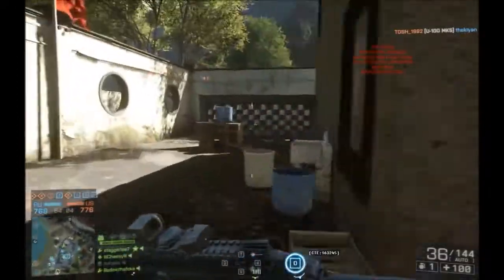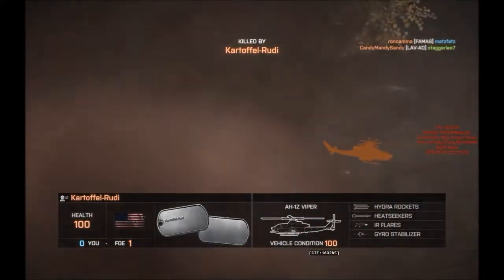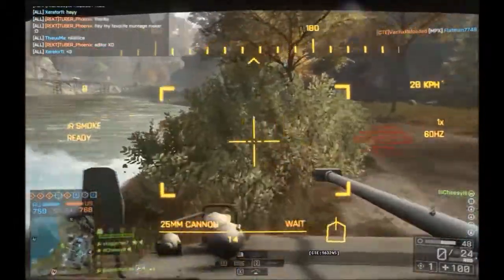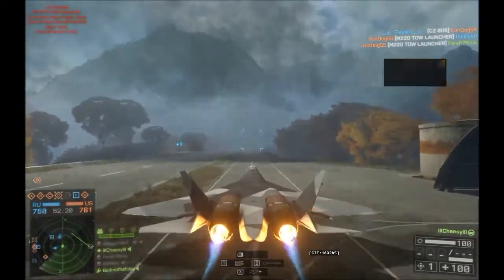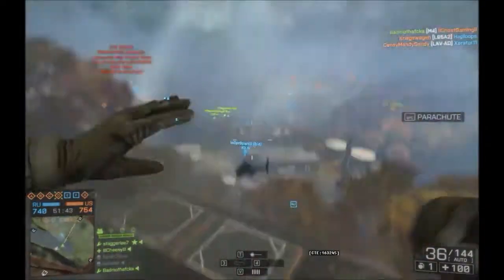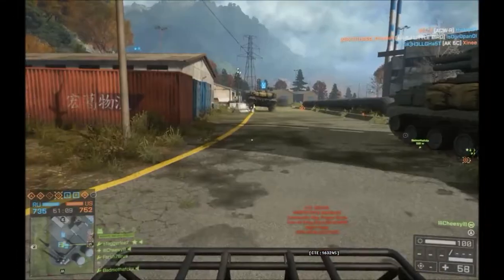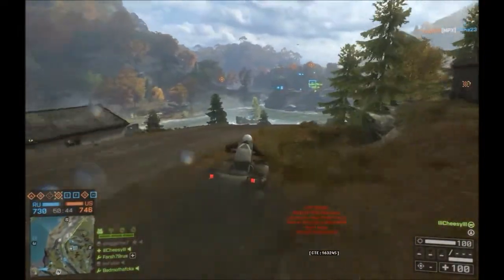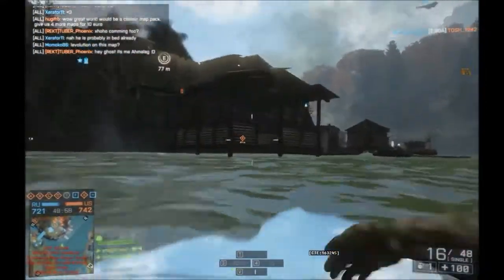BF4 CTE: Classic Dragon Valley map First Impressions/Gameplay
Today I try the Classic Map Project and play on Battlefield 2's Dragon Valley with CTE.
Sorry about the poor quality!